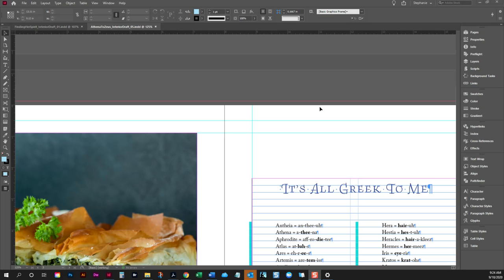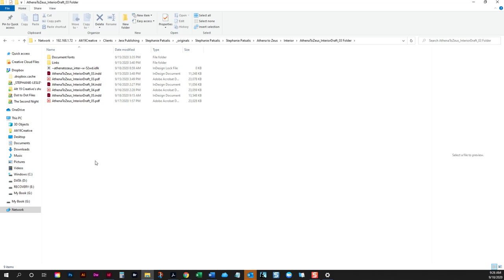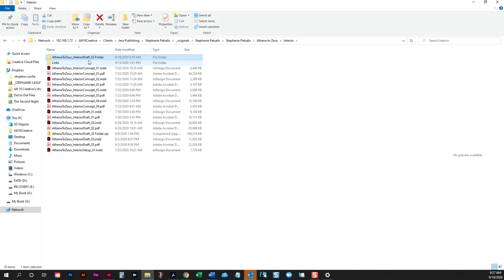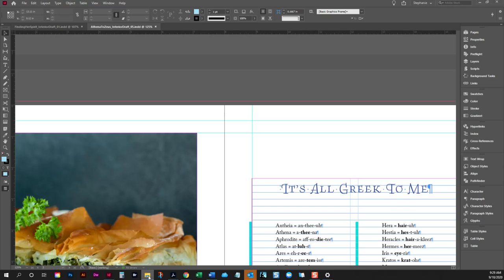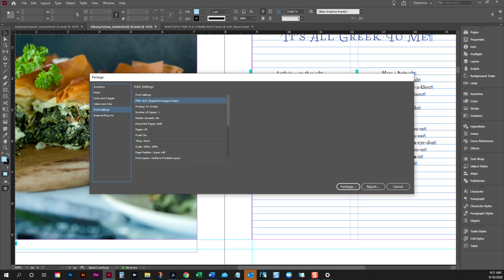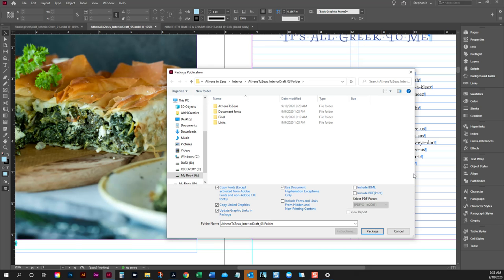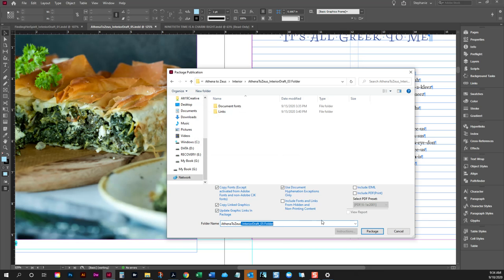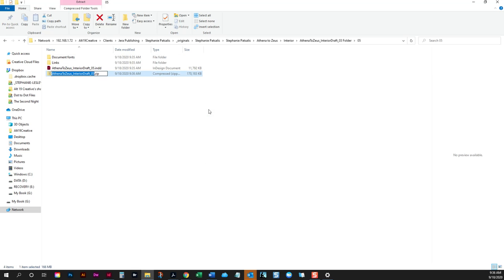Packaging InDesign Files